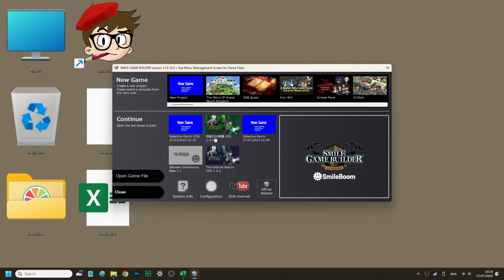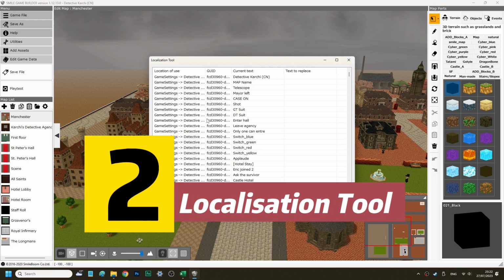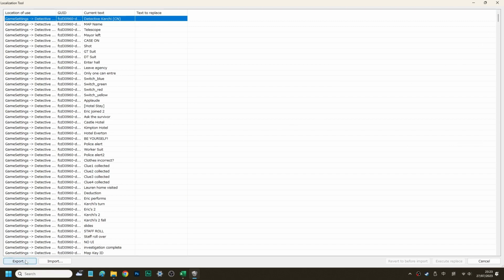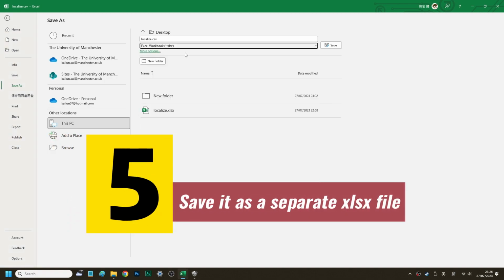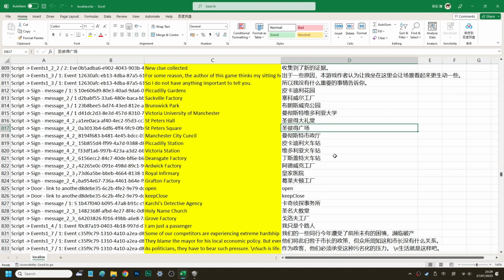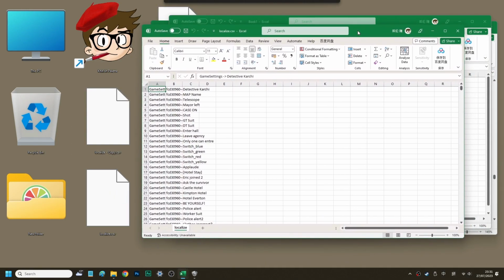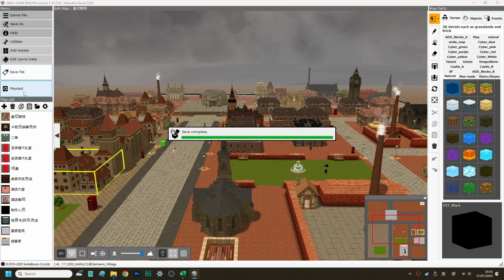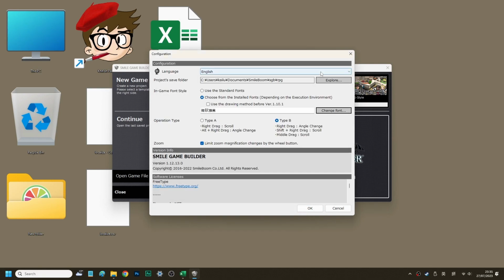Smile Game Builder Tutorial: How to use the Localisation Tool to safely translate your game